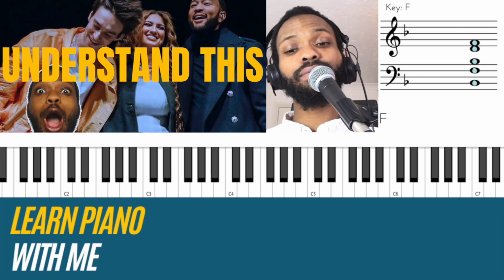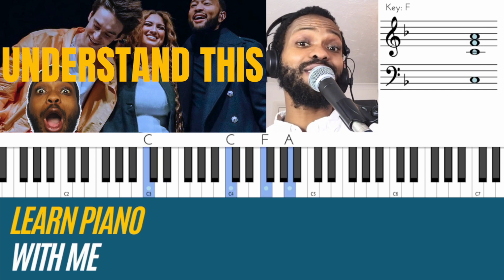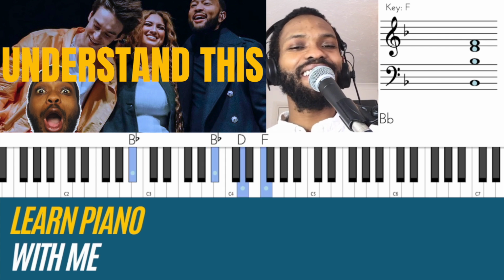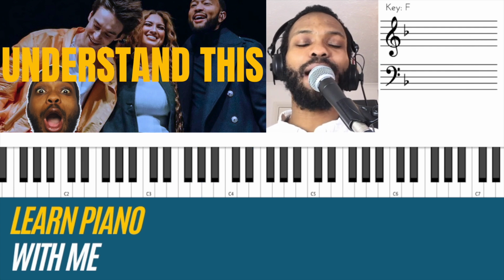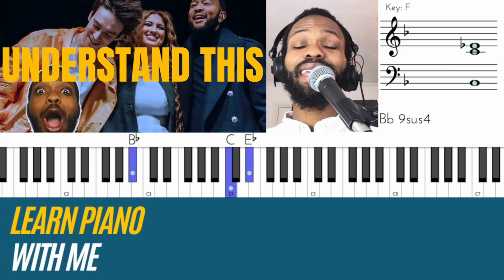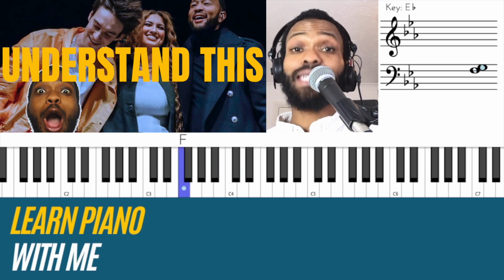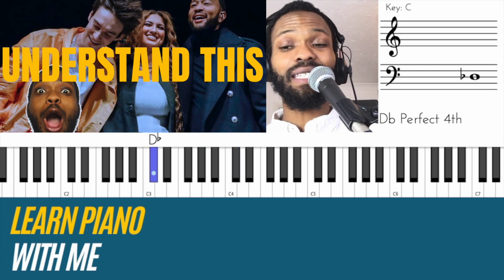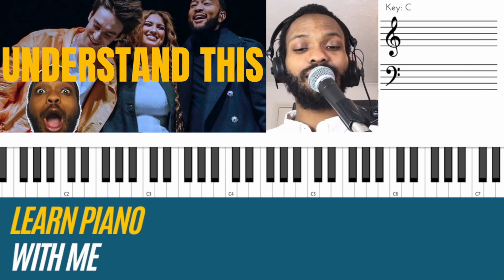Use Jacob Collier's GRAMMY WINNING Suspended Chords To Modulate To ANY Key | PIANO TUTORIAL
Transform your chord progressions using wonderful suspended chords from Jacob's first live ever performance his Grammy winning song cover of ‘Bridge Over Troubled Water’ feat. John Legend & Tori Kelly at The Greek Theatre (the original version can be found on Jacob's album Djessie Vol. 4). Enjoy!

⏰Time Codes⏰
0:00 Intro
0:25 Jacob's modulation
2:09 Modulation analysis begins
5:27 Using Suspended chords
6:18 Practicing these chords
10:28 Applying Jacob's modulation approach to other keys